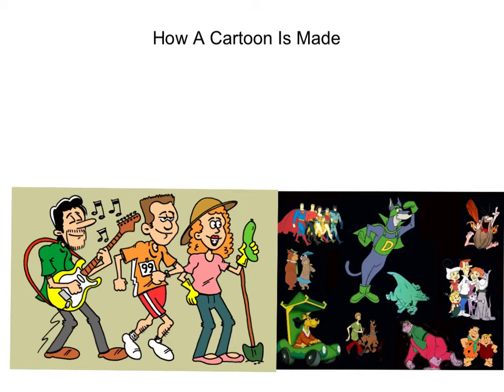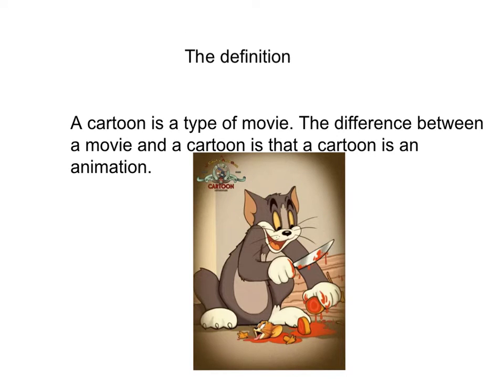How a cartoon is made